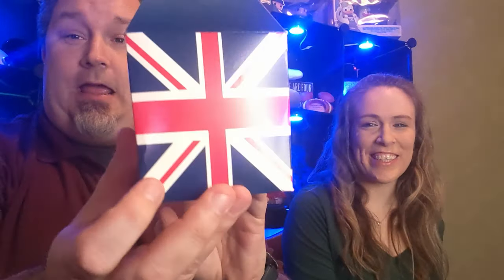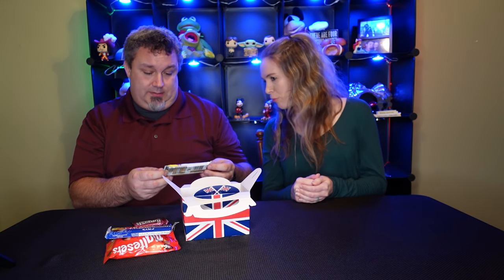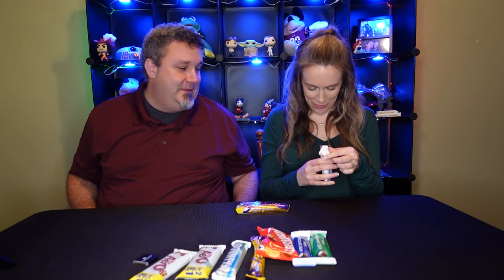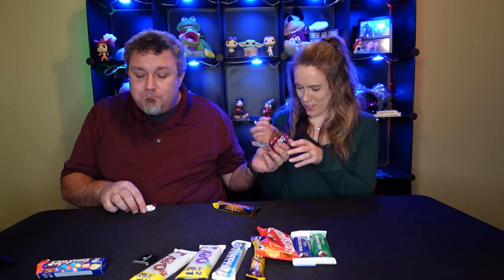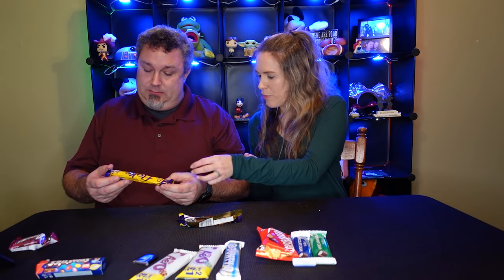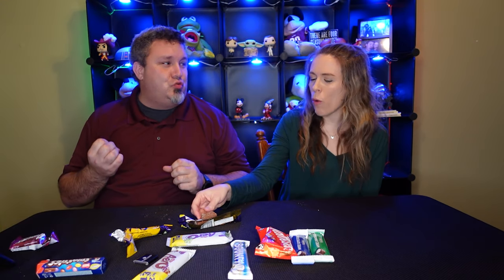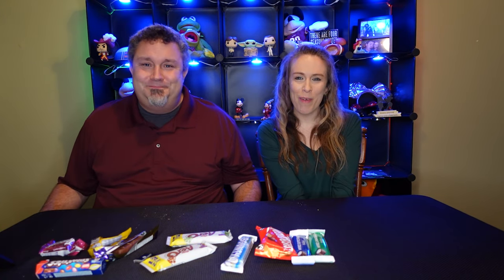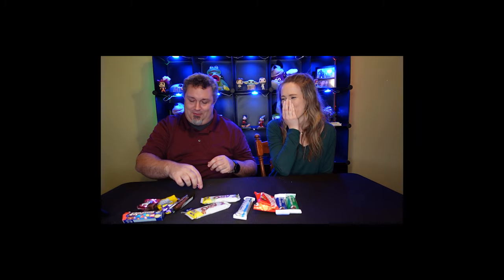Americans Try British Candy || Trying British Sweets || British Candy Unboxing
Hey everyone! We are back with another unboxing video. This time we are trying British Candy. We ordered this box on Amazon and the link is down below. This was our first time trying all of these candies and this may be our best reacting to food yet! This was a fun food challenge as we really enjoyed the Cadbury chocolate and... well you can watch our reaction to trying the chocolate covered Turkish Delight. So many people say that European chocolate is better than American, but we might like American more. What's your favorite kind of chocolate?

Title Americans Try British Candy || Trying British Sweets || British Candy Unboxing

Chapter List:
0:00 Intro
1:25 Opening the Box
4:30 Trying Smarties
6:10 Trying Turkish Delight
7:50 Trying Crunchie
9:50 Trying Flake
13:42 Closing